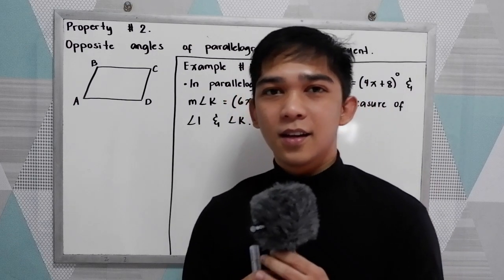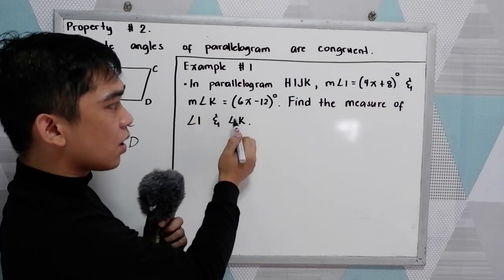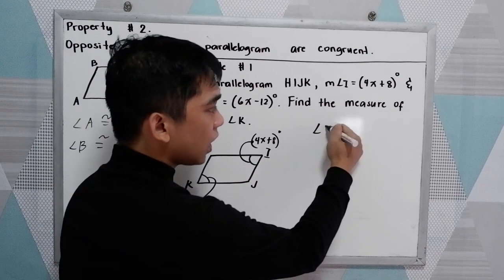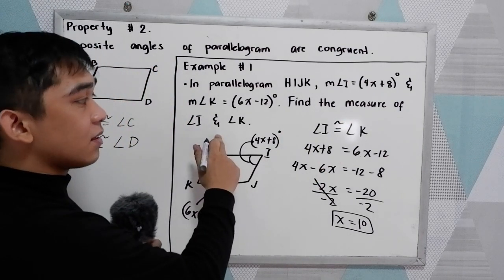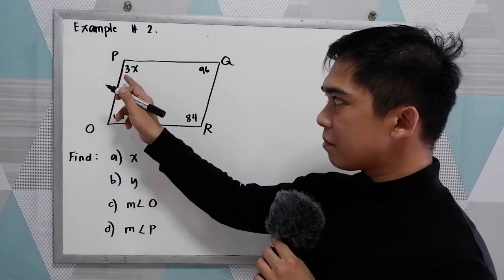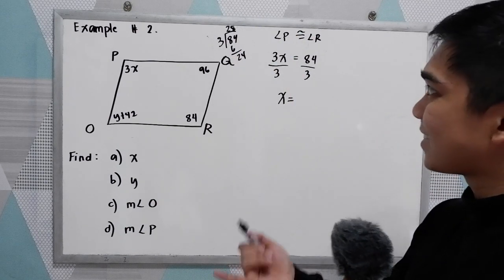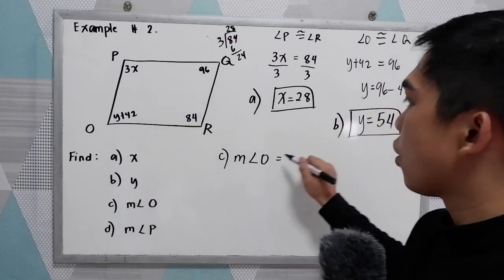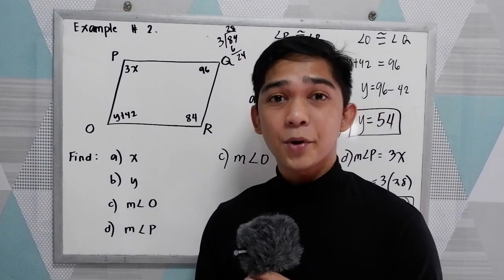Property of Parallelogram - Opposite Angles of a Parallelogram are Congruent.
Opposite Angles of a Parallelogram are Congruent.